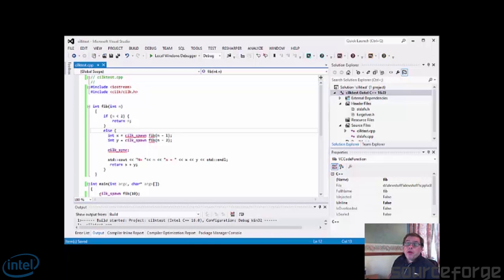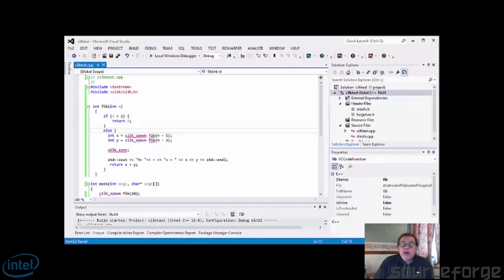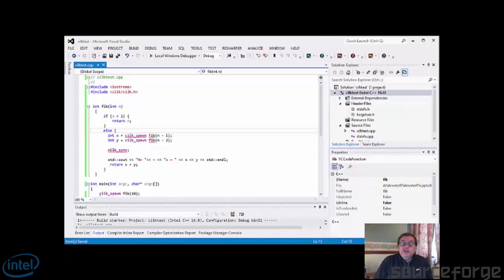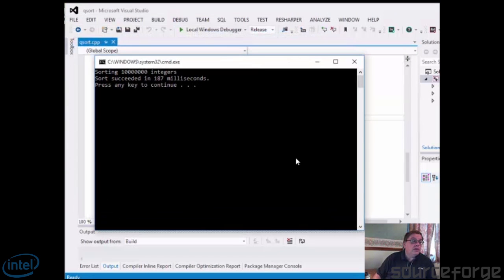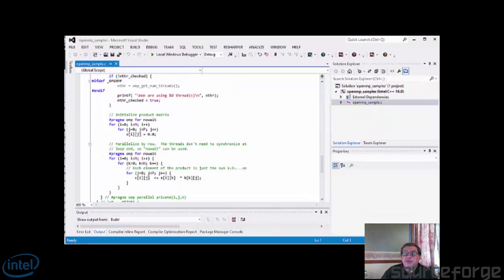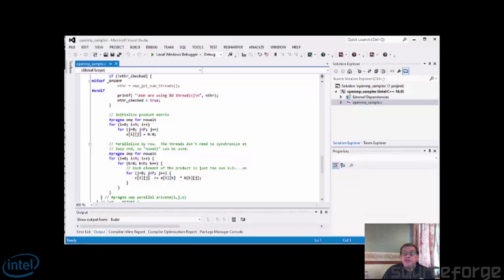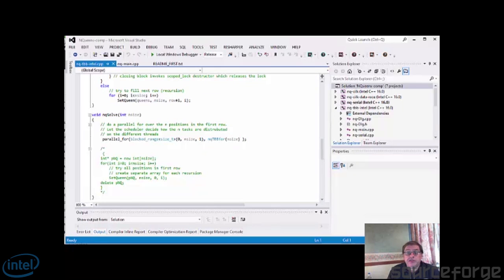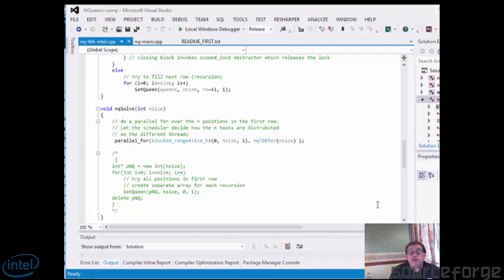Choosing Between Cilk, Intel Tbb or OpenMP for Multithreading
When thinking of writing your own thread code, three of your first options are Cilk, Intel Tbb and OpenMP. In this video, David Bolton discusses how to decide which method you’d like to use, and where you can find them.